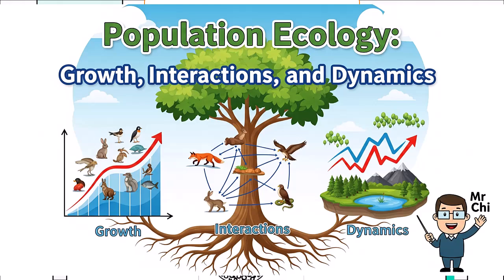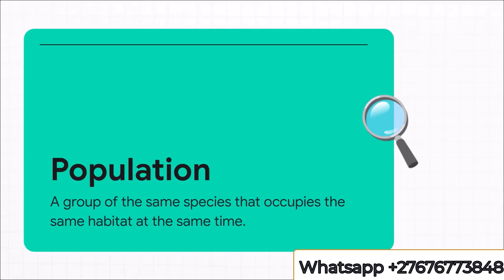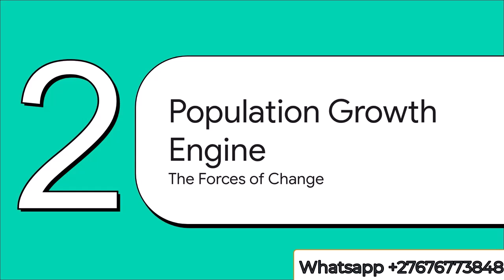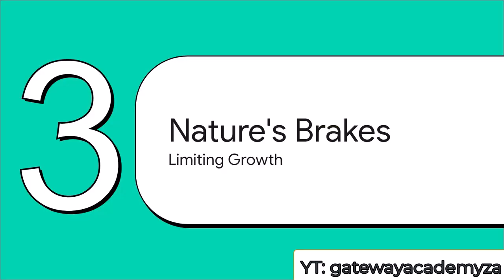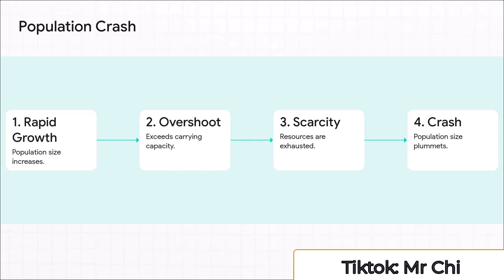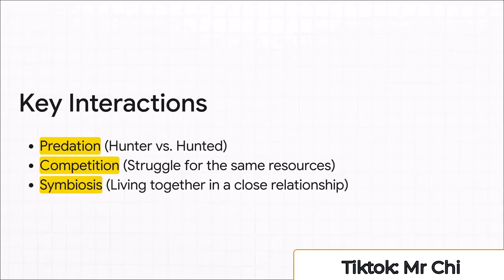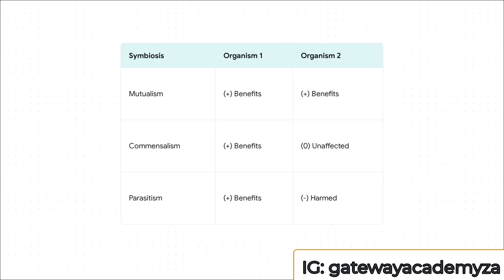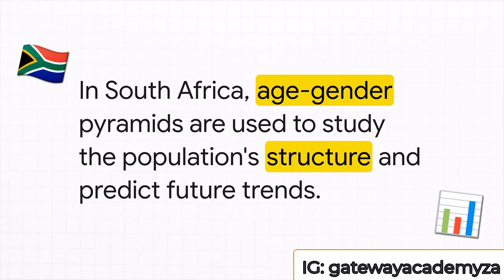Population Ecology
The video is an overview of population ecology, examining how biotic and abiotic factors influence population dynamics. It explains key concepts such as population size, growth patterns (geometric and logistic), and the impact of environmental resistance and carrying capacity. The document details various methods for determining population size, including direct and indirect techniques like mark-recapture and quadrat sampling. Furthermore, it explores inter-species interactions such as predation, competition (inter- and intra-specific), and different symbiotic relationships (mutualism, commensalism, and parasitism). The text also discusses social organisation within animal populations, community changes over time through ecological succession, and analyses human population growth using age-gender pyramids, with a specific focus on the South African population.